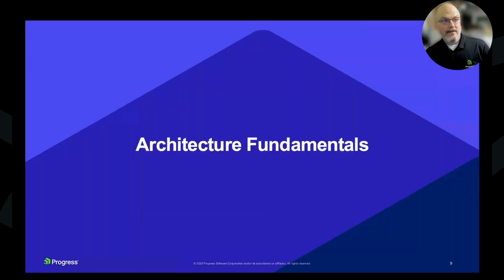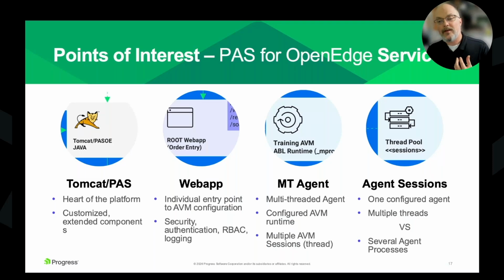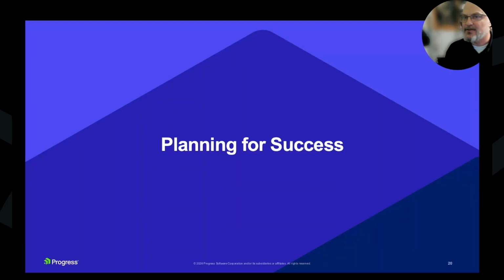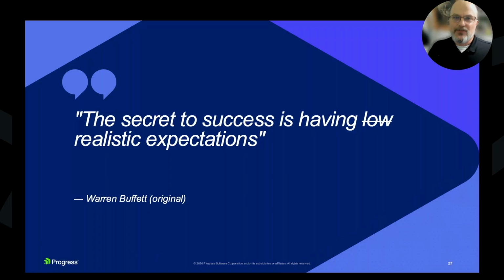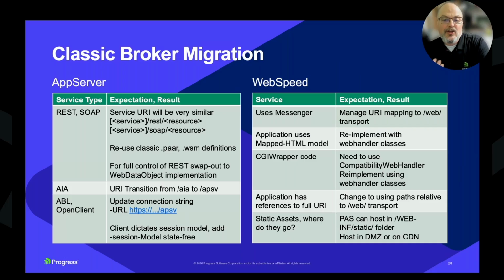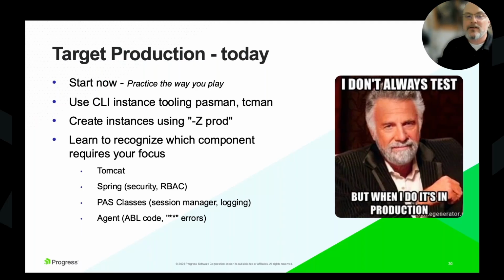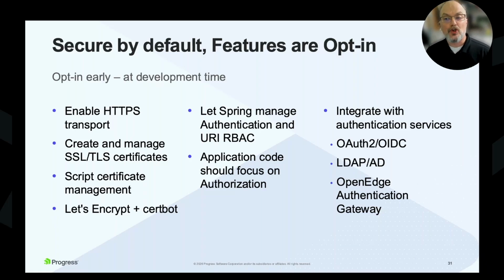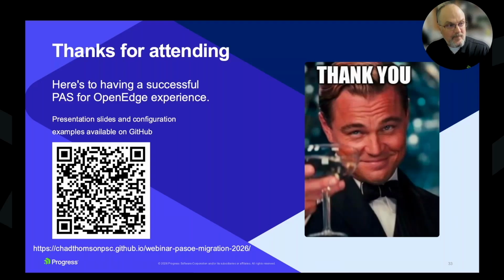Progress Application Server (PAS) for OpenEdge Best Practices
PAS for OpenEdge modernizes your OpenEdge application to meet evolving user expectations, scale with your business and reduce security vulnerabilities. It also provides several powerful capabilities that enhance performance, streamline operations and prepare your application for future technologies.

This webinars covers:
* Current best-practice recommendations and what to expect during a PAS for OpenEdge migration practice recommendations and what to expect during a PAS for OpenEdge migration
* Common challenges organizations face when transitioning to PAS for OpenEdge
* Many benefits PAS for OpenEdge brings to OpenEdge applications, including AI readiness
* Key application considerations for monitoring PAS for OpenEdge

In this video:
0:00 - 41:26 Introduction
41:26 - 1:53 What's New in OpenEdge
1:54 - 12:26 Architectural differences
12:27 - 42:15 Planning for migration
42:16 - 45:37 Q&A